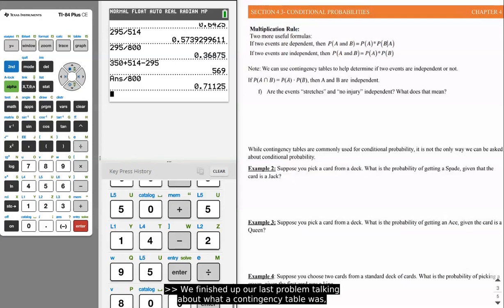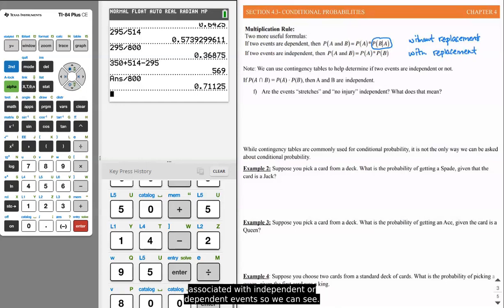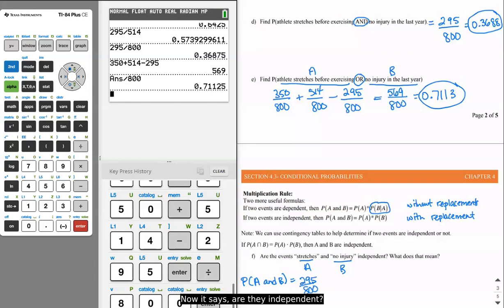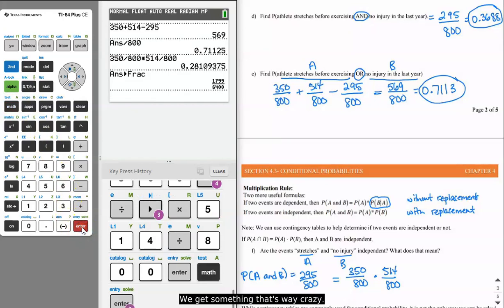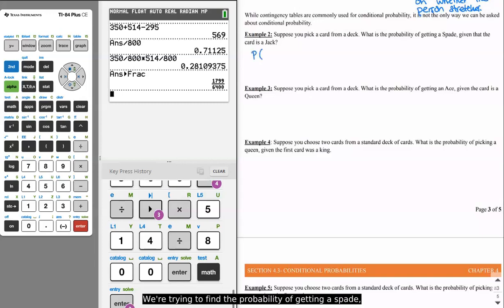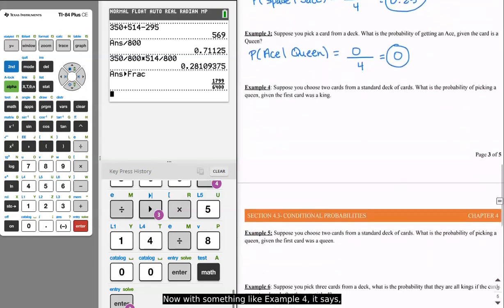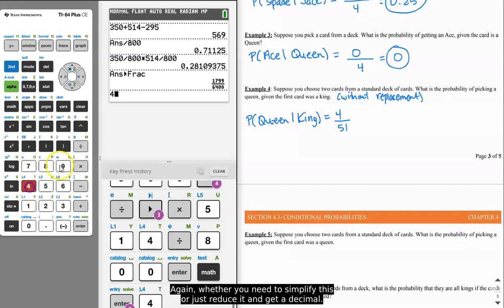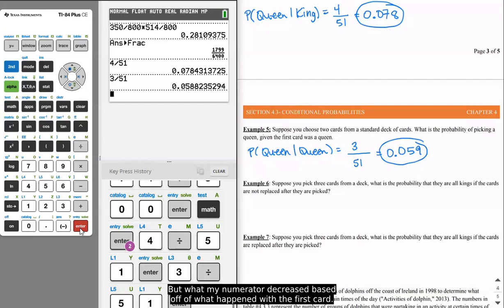Conditional Probability Part 2